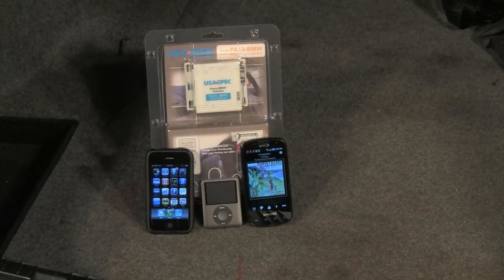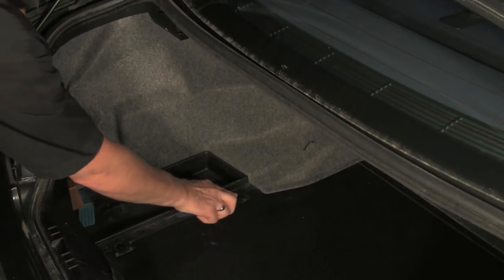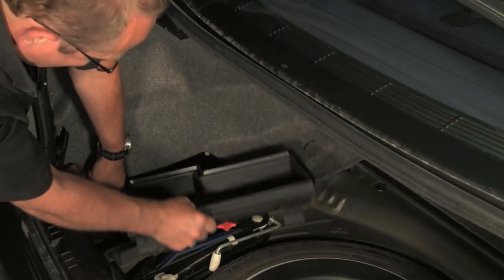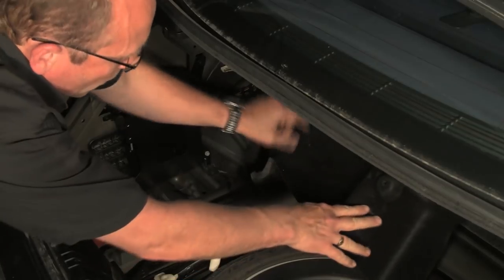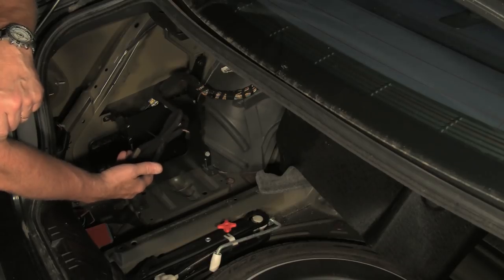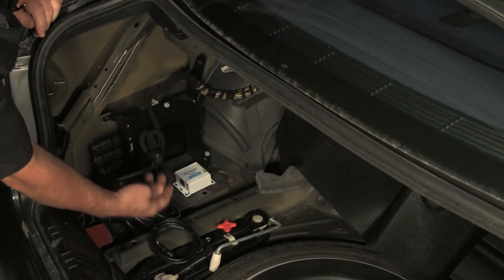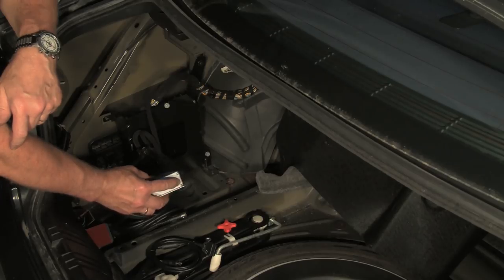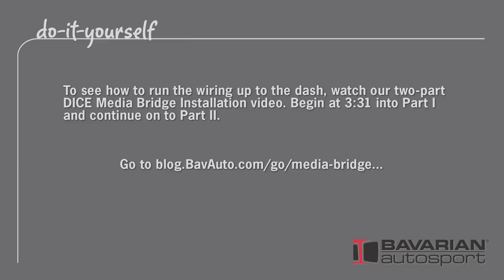Installing the Smart iPod interface in a BMW or MINI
How easy is this?! In just a few minutes you have the ability to play and control your iPod through your BMW's or MINI's sound system. Watch as Bavarian Otto installs the Smart iPod interface, available in our online store After watching the Smart iPod installation, see how to run the cable to the dash/console in our Media Bridge installation video (starting at 3:30 into the playback)